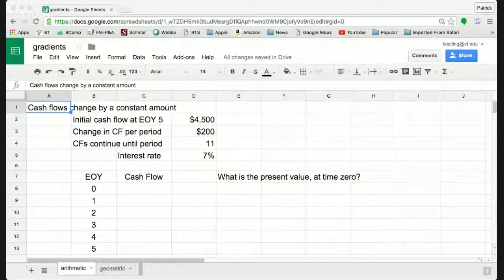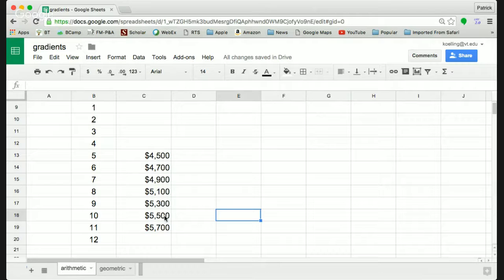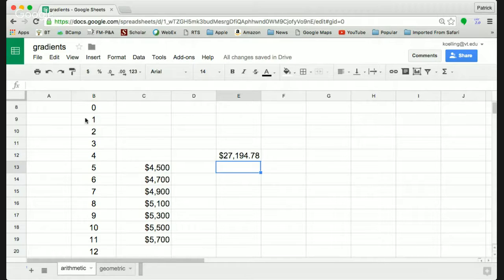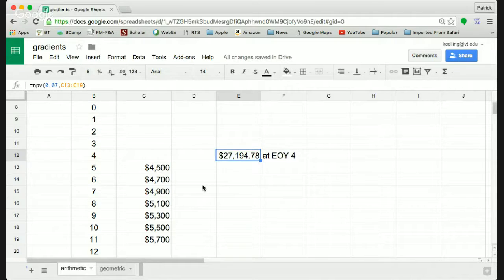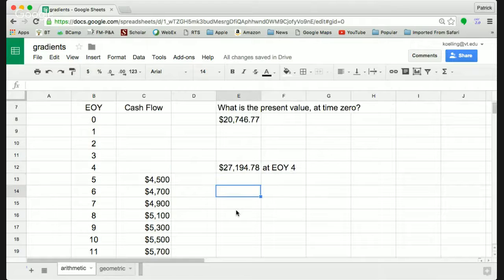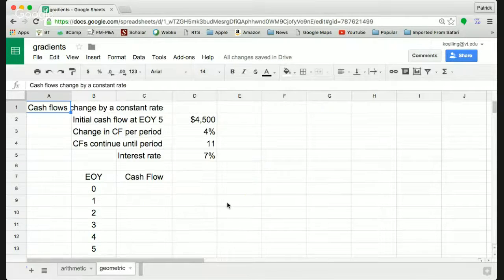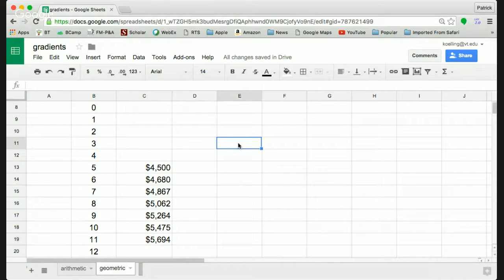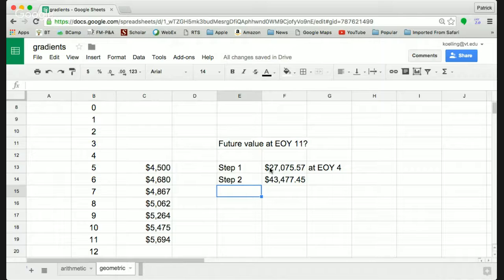Video #9--gradient series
This video covers the two types of gradient series; arithmetic and geometric.